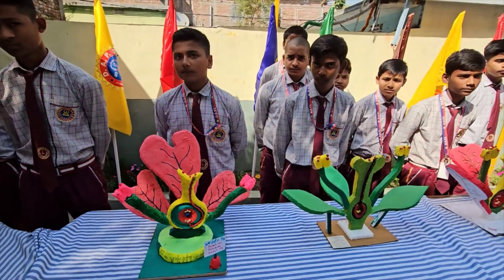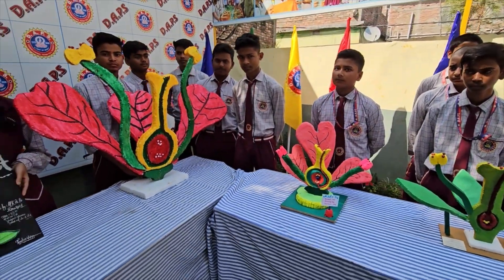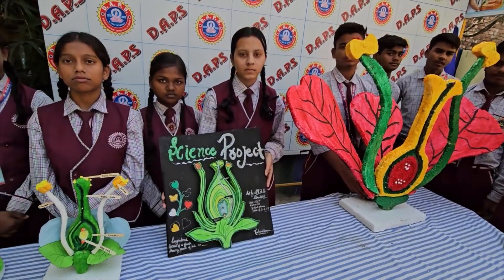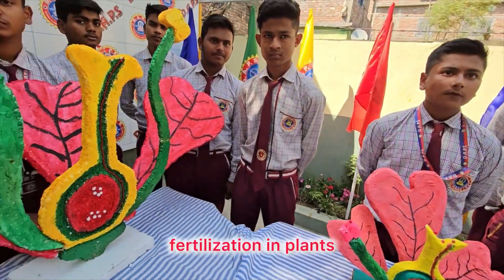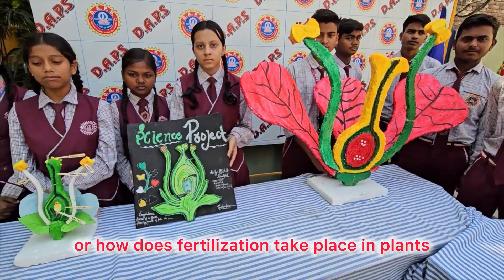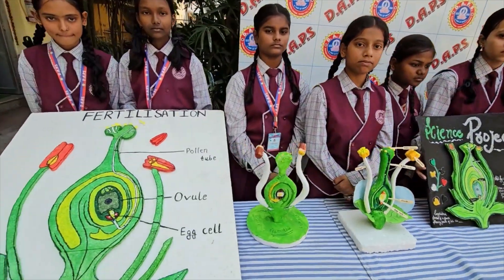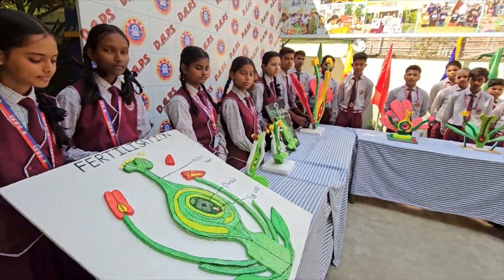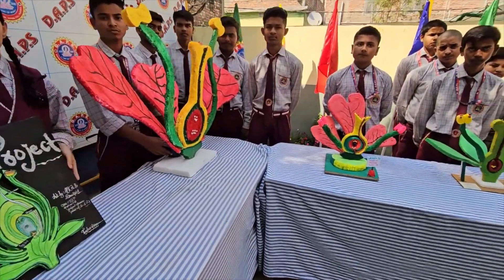DAPS Science project of class 7.....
Document from DAPS